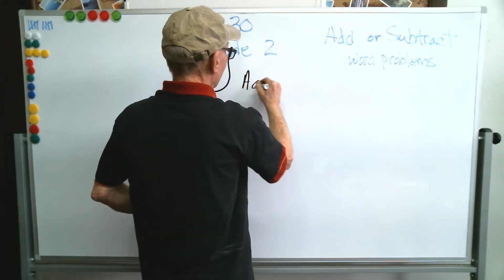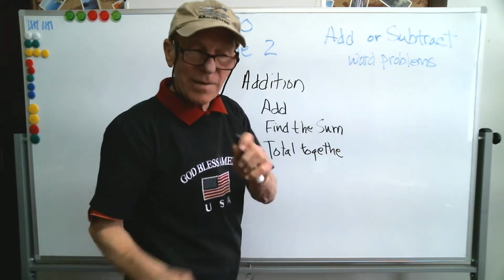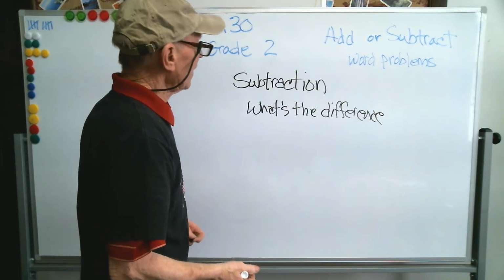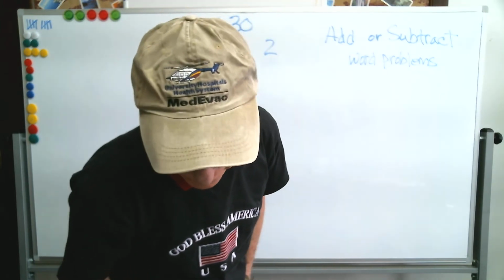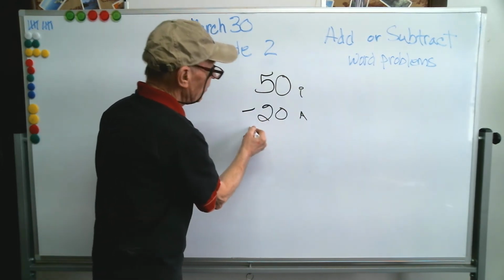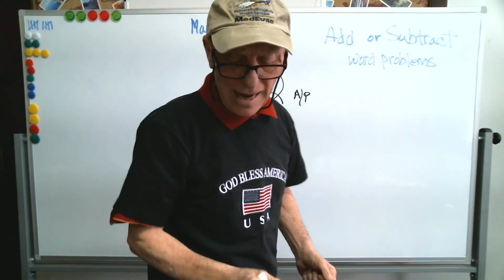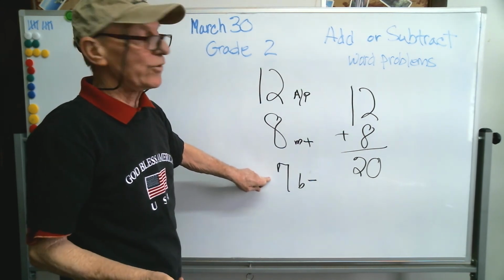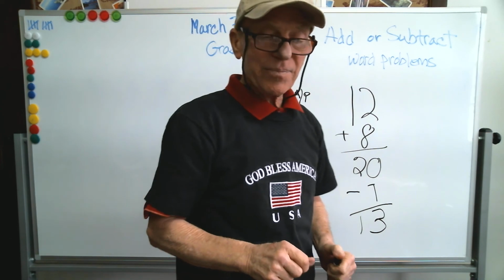2nd Math Addition or Subtraction in Word Problems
IAY School 2nd Math Add and Subtract in Word Problems